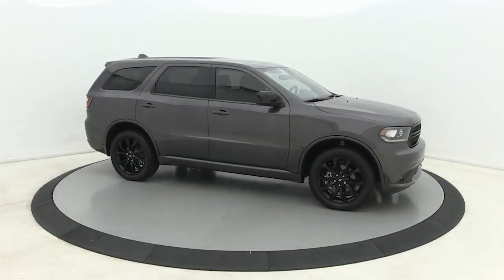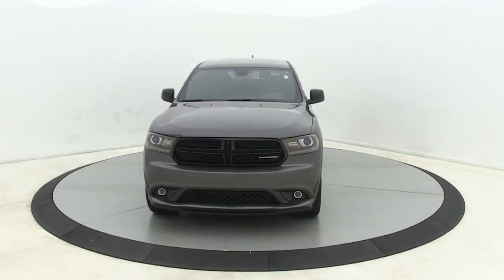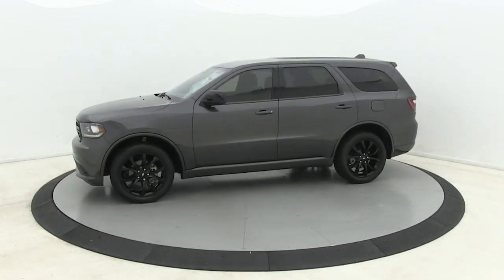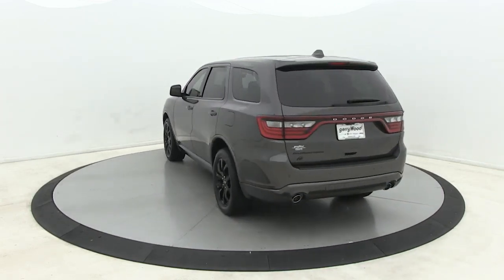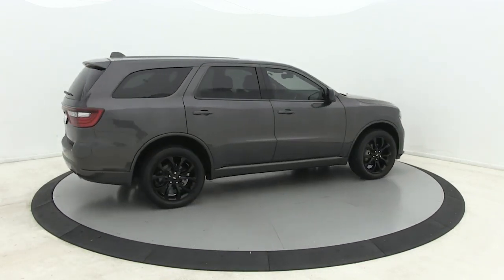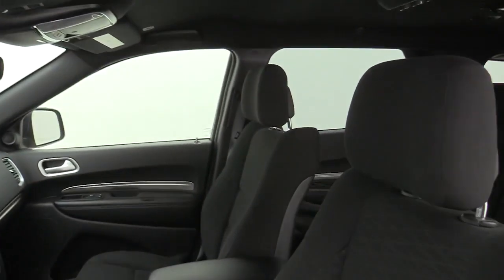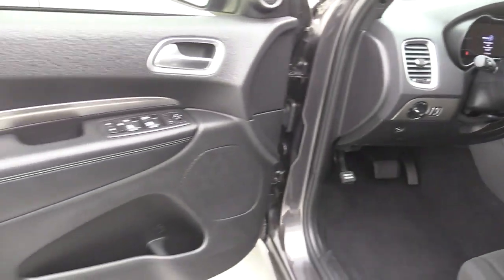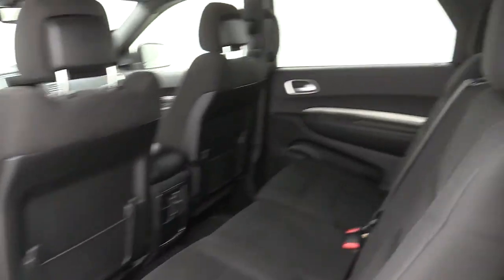2020 Dodge Durango Salisbury, Concord, Kannapolis, Mooresville, Lexington, NC 21BC181A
Granite Metallic Clearcoat Used 2020 Dodge Durango available in Salisbury, North Carolina at Gerry Wood Auto. Servicing the Concord, Kannapolis, Mooresville, Lexington, NC area.
2020 Dodge Durango SXT Plus - Stock#: 21BC181A - VIN#: 1C4RDJAG0LC124446

529 Jake Alexander Blvd South

Certified. Granite Metallic Clearcoat 2020 Dodge Durango SXT Plus 8-Speed Automatic AWDbrbrFCA US Certified Pre-Owned Details:brbr * 125 Point Inspectionbr * Warranty Deductible: $100br * Includes First Day Rental, Car Rental Allowance, and Trip Interruption Benefitsbr * Vehicle Historybr * Limited Warranty: 3 Month/3,000 Mile (whichever comes first) after new car warranty expires or from certified purchase datebr * Powertrain Limited Warranty: 84 Month/100,000 Mile (whichever comes first) from original in-service datebr * Roadside Assistancebr * Transferable WarrantybrbrbrCARFAX One-Owner. Clean CARFAX. 18/25 City/Highway MPG WOW 1 OWNER, Durango SXT Plus, 4D Sport Utility, 3.6L V6 24V VVT, 8-Speed Automatic, AWD, Granite Metallic Clearcoat, Black Cloth.brWe are so confident in our product and pricing that we will provide all service and repair records as well as a full market comparison analysis to help you with your purchase decision. We are proud of who we are, what we sell, and how we do business. You can see and feel the difference so you can finally buy an used vehicle with total confidence! Come drive it at our delivery facility or we can bring it to you. Whichever you prefer. * See dealer for complete details. All prices are plus tax, tag/title and administrative fee. *